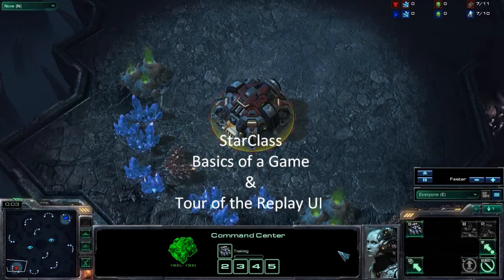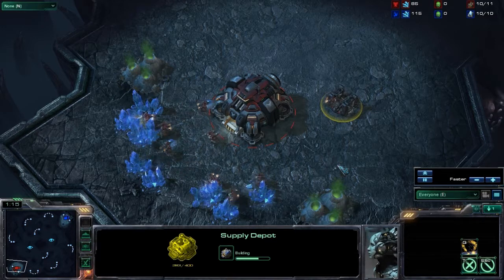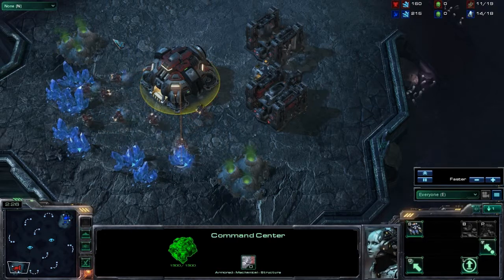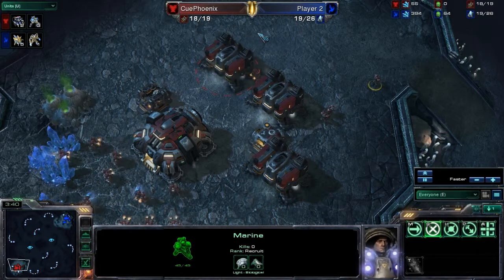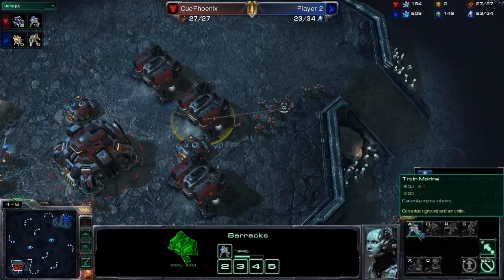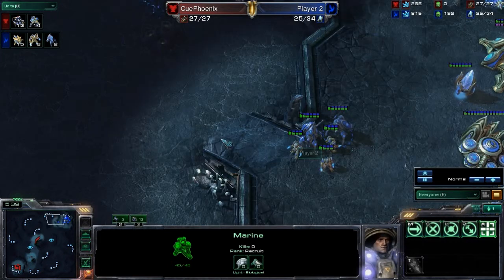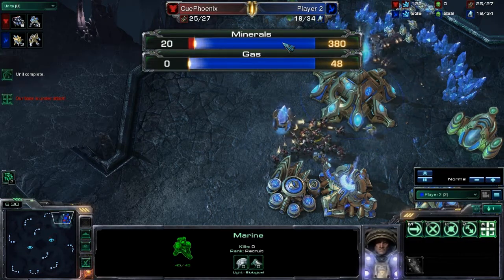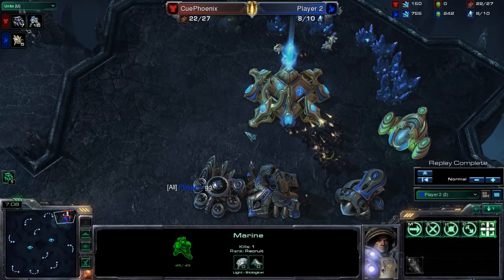StarClass: Game Basics & Replay UI Tour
For those new to watching games of StarCraft 2, here is a video explaining the basics of a game and the user interface elements shown on screen during a casted game.

After watching this video, you should be able to understand the basic concepts of a game and some of the tools used by casters.